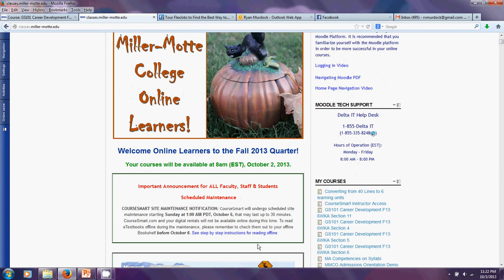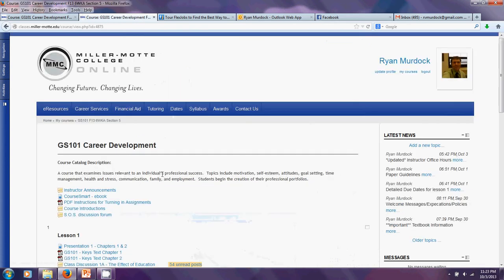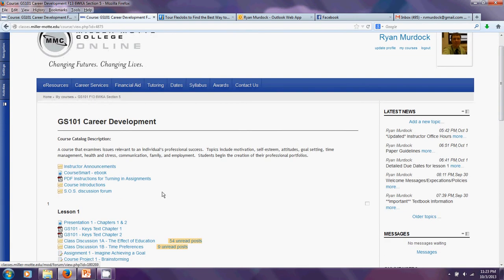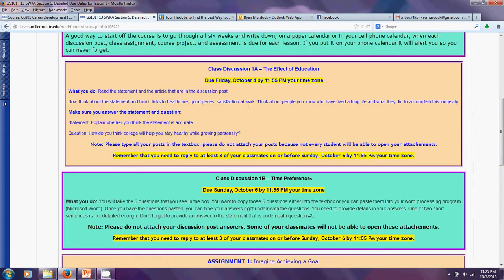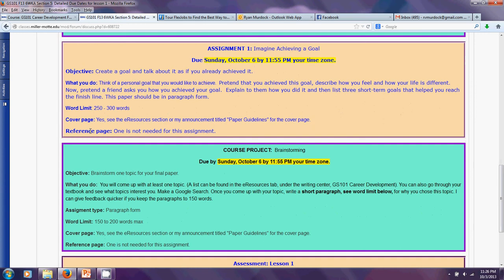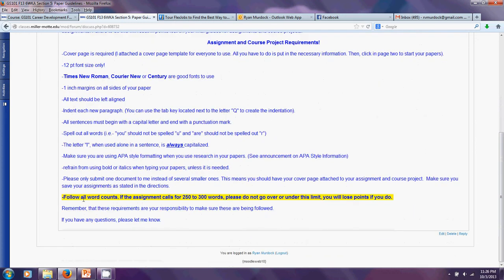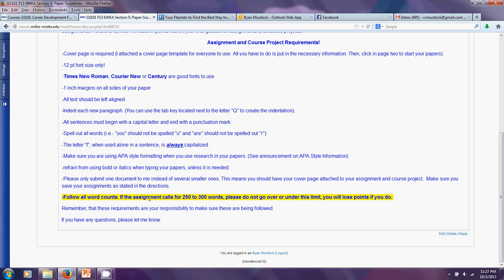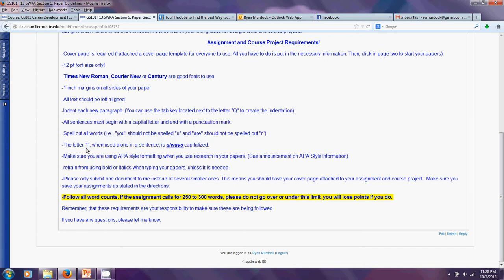Navigating through moodle/announcements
This video is going to give you a short tour of Moodle and of your GS101 Course. You will learn about the Instructor Announcement Section.